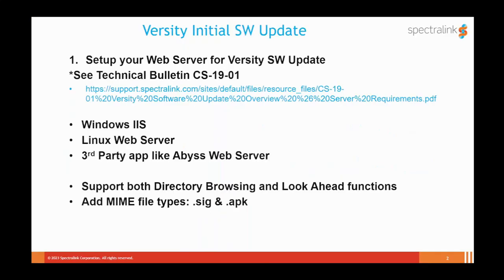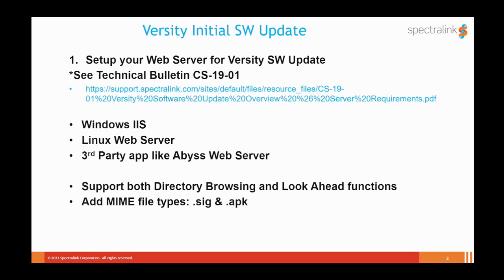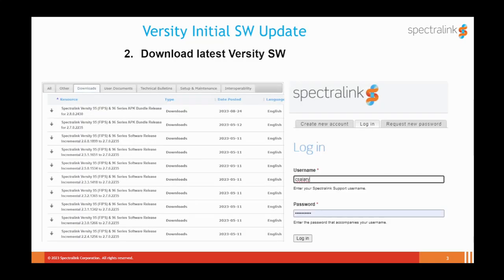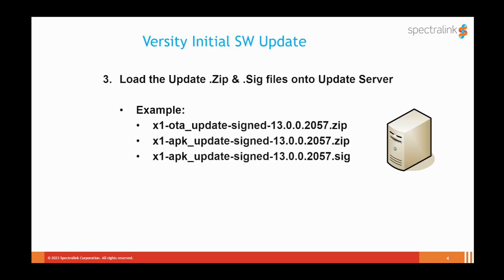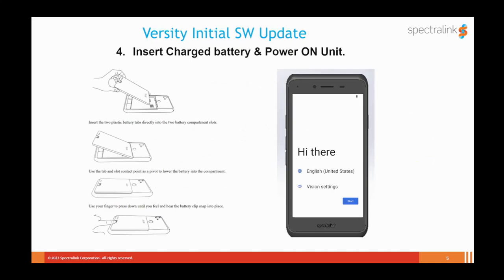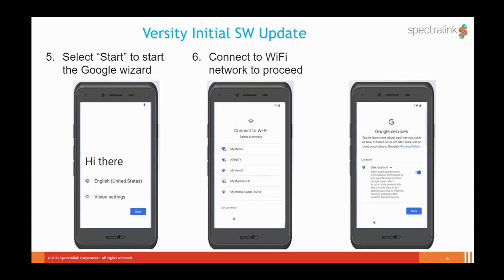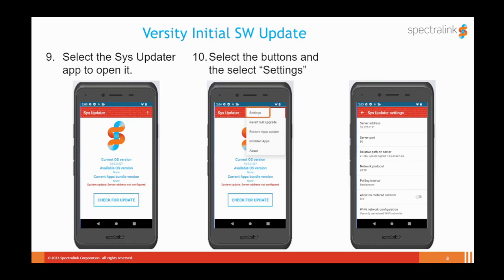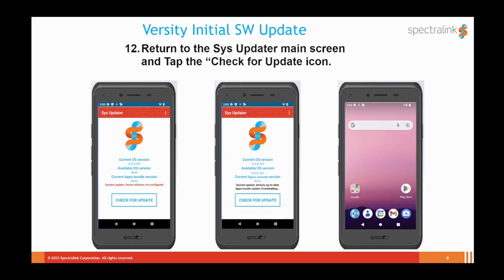#5 OTA Server Setup & Initial SW Update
Spectralink Versity Deployment Guidelines